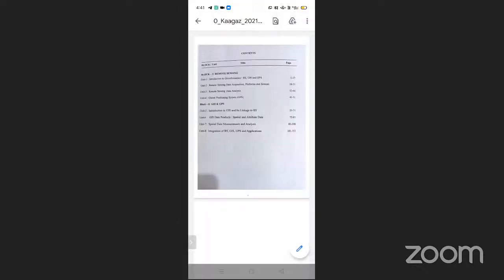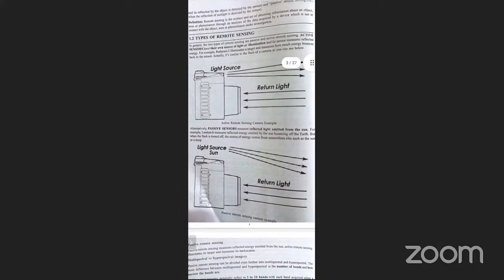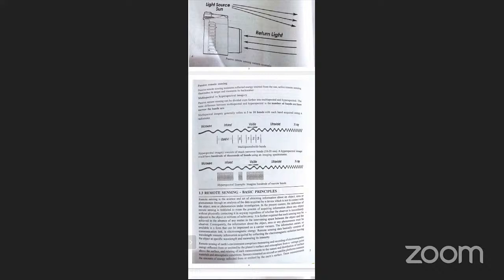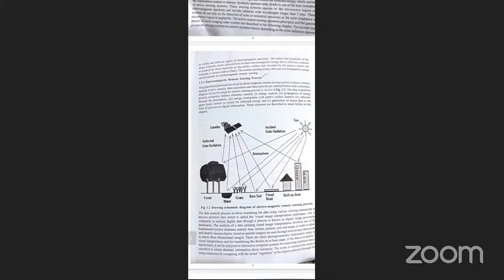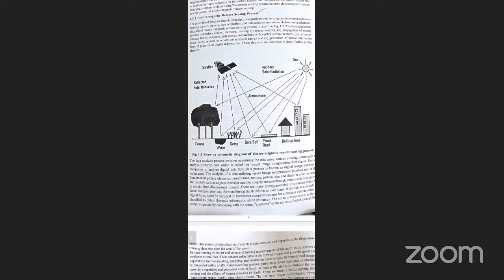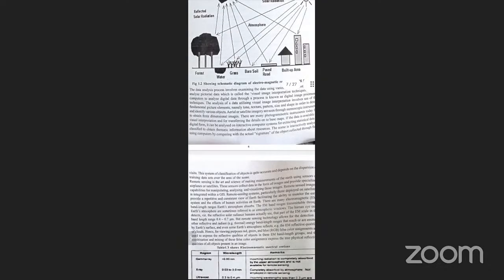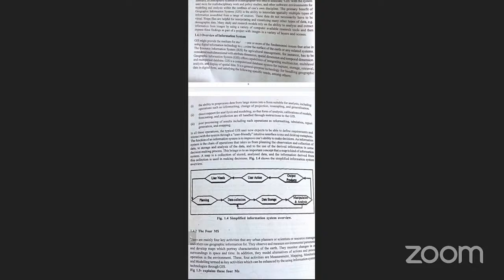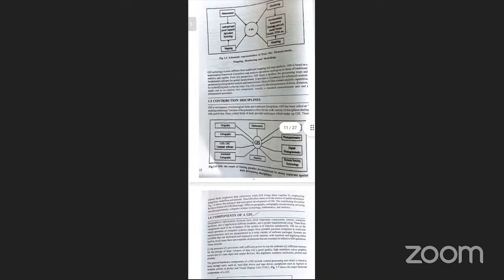UG 4th Semester Geology (English Medium) - Dr.Vishnu Bhoopathi